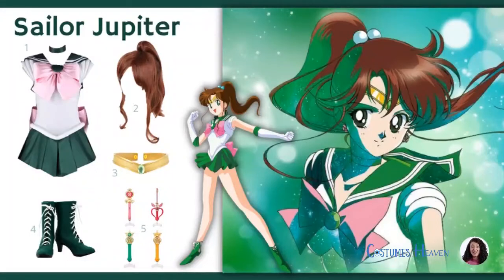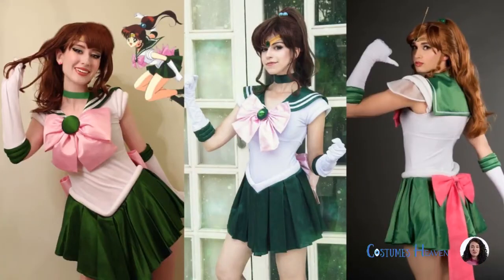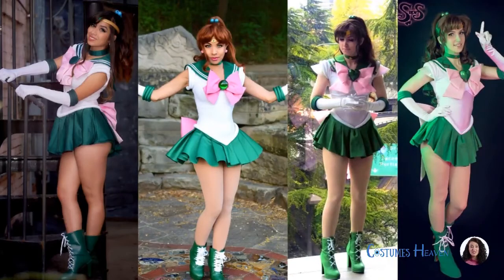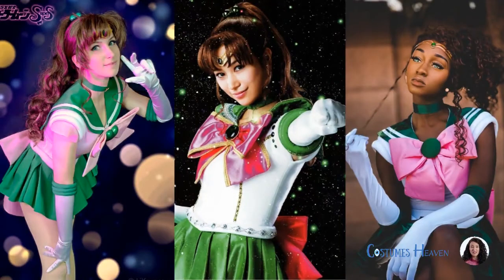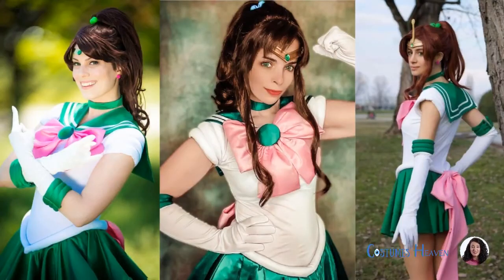DIY Sailor Jupiter Cosplay Ideas | Best Sailor Jupiter Cosplay Guide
Sailor Jupiter: Protector Of Friendship
Sailor Jupiter cosplay is an excellent choice for anyone who wants to show their strength and power.

Follow our costume guide to dress like Sailor Jupiter easily.

You’ll Need:
Full Sailor Jupiter Costume
Sailor Jupiter Wig
Sailor Moon Headwear
Green Boots
Sailor Moon Stick and Rod